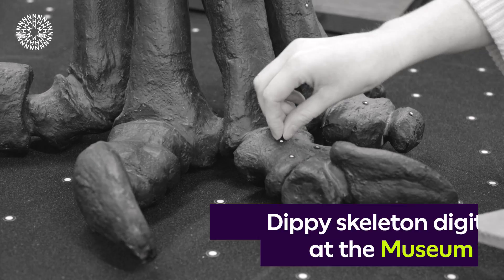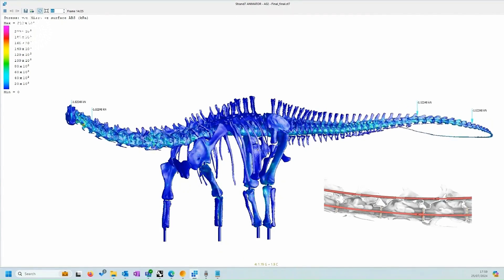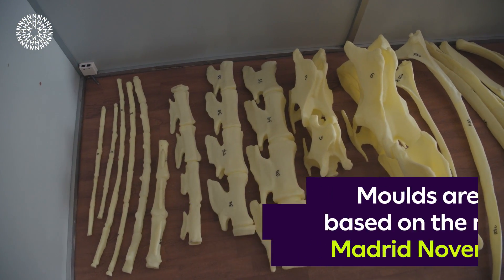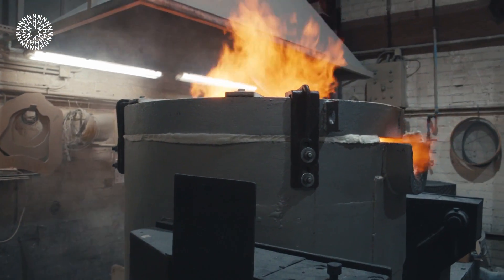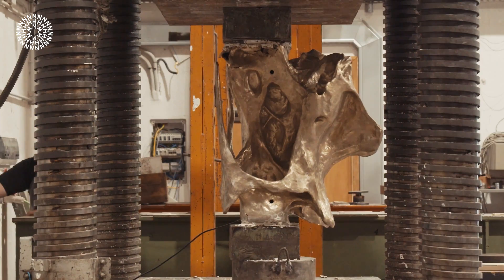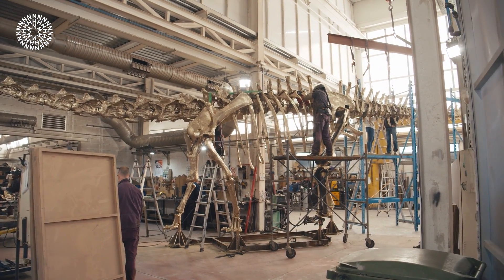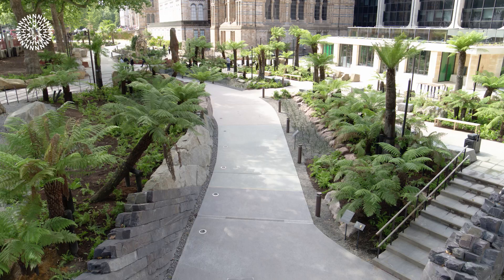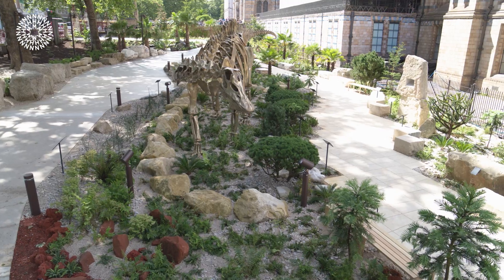Creating a bronze dinosaur for the Natural History Museum gardens | The story behind Fern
Discover the fascinating process behind creating a hyper-accurate bronze sculpture of Fern the dinosaur. From detailed 3D laser scans of each bone to innovative engineering solutions, learn how scientists, engineers, and foundry experts collaborated to bring Fern to life. We see the team dive into the challenges of making a self-supporting structure, correcting historical inaccuracies, and the ultimate journey of this massive sculpture from Madrid to London. Witness how this project showcases the melding of science and art, and its role in telling the story of life through deep time in the gardens of the Natural History Museum.

Fern the Diplodocus and the Jurassic Garden supported by Kusuma Trust

00:00 How do you 3D scan a dinosaur?
00:39 How to create hyper-accurate virtual models?
01:31 What are the engineering challenges of bronze casting?
02:52 Taking innovative solutions from nature
03:42 The foundry experience
05:14 How to build a dinosaur sculpture -  engineering and assembly?
06:17 How to transport a life size diplodocus and installing the sculpture?
06:56 What is the garden redevelopment and evolution story?
07:46 How a dinosaur can change your life?